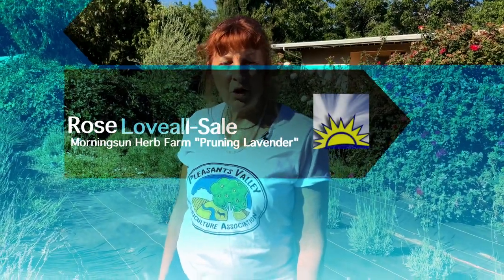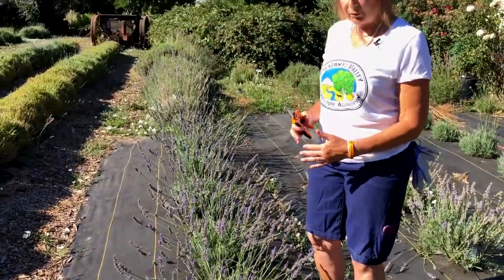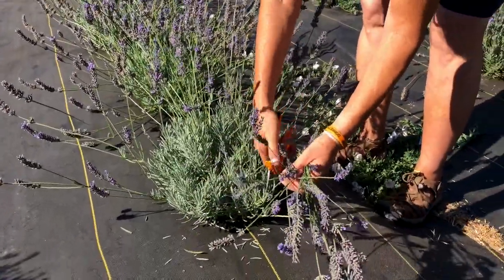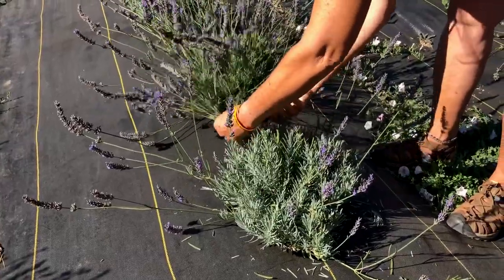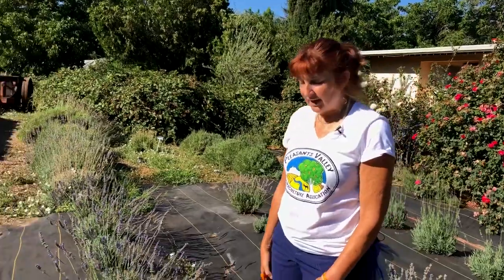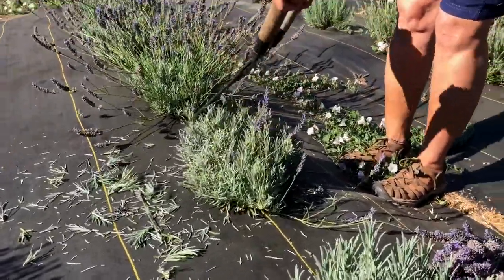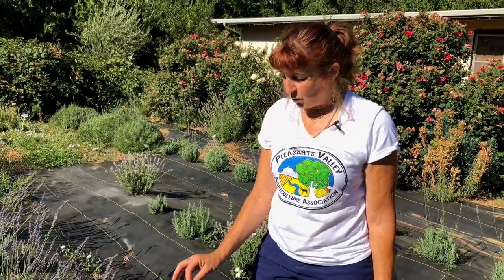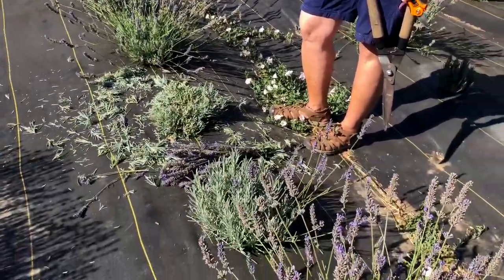1/6 Pruning Lavender "Fat Spike Grosso" at Morningsun Herb Farm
Rose Loveall-Sale of Morningsun Herb Farm discusses how to properly prune a lavender plant. In this video, Rose discusses the pruning of the lavender plant, "Fat Spike Grosso".

This is video 1 of our 6-part "Pruning & Drying Lavender" video series

Morningsun Herb Farm
6137 Pleasants Valley Road

Video by SkyGirlProductions.com